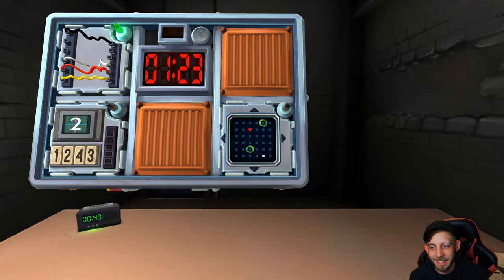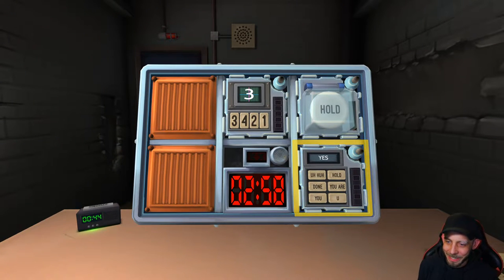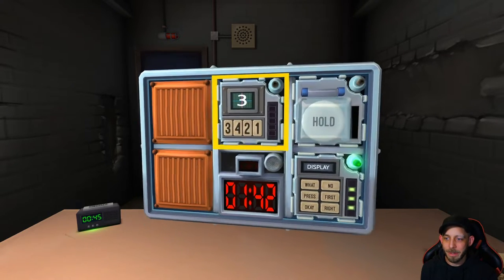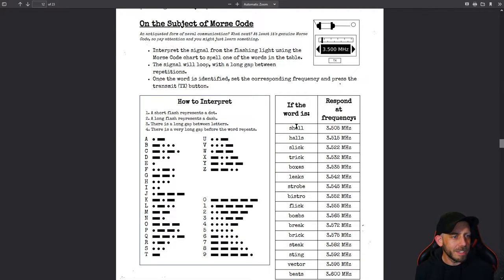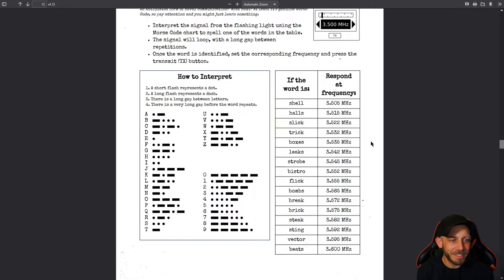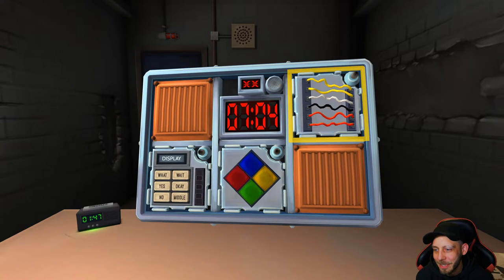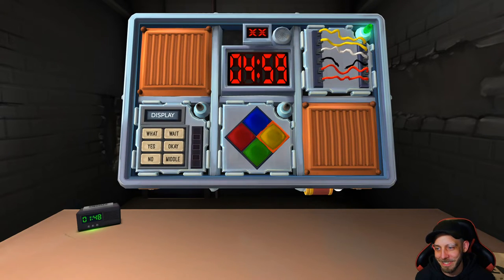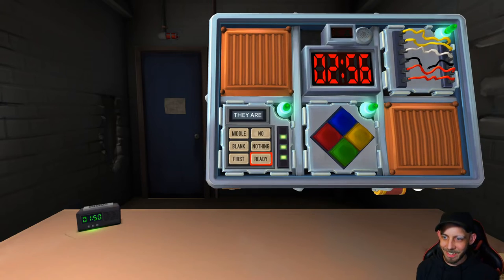Why you DON'T skip bomb disposal day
Going back to Keep Talking And Nobody Explodes after more than 3 years. Many things were forgotten.